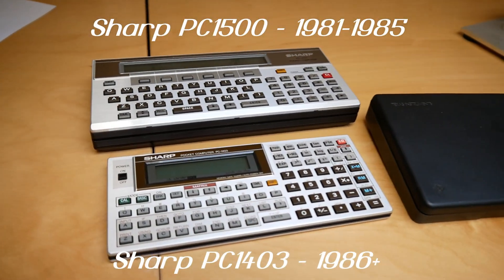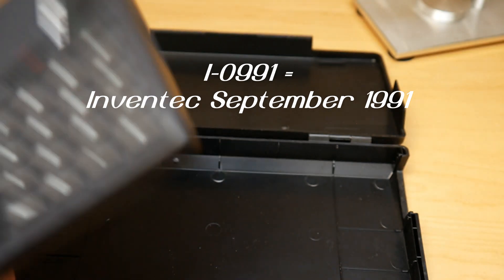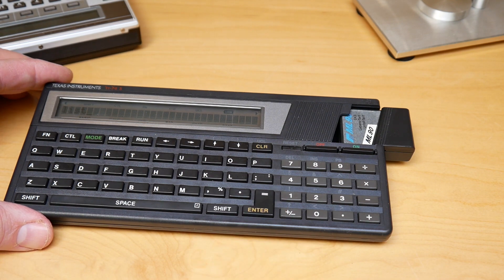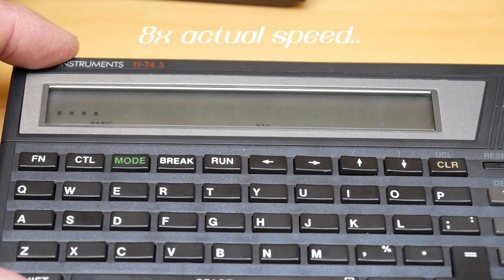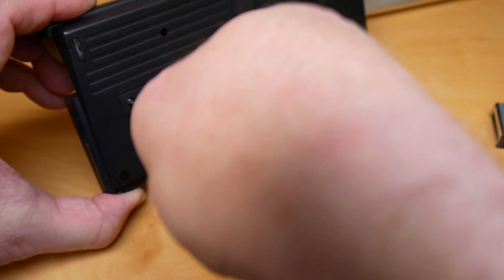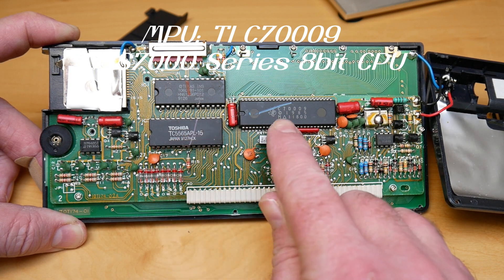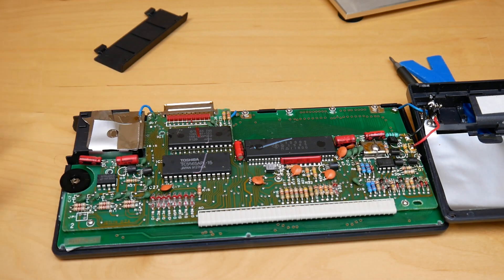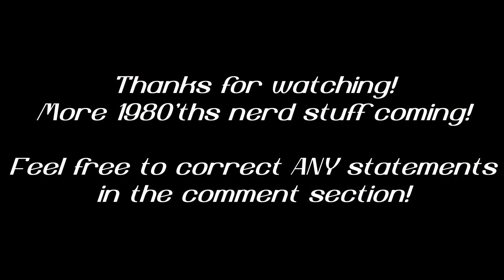Texas Instruments TI-74 Basicalc 8-bit Pocket Computer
A quick look at the Texas Instruments TI-74 Basicalc Pocket Computer from 1985. Includes a benchmark, a look at the chips and a quick tour of it.

These had some market success in Germany for sales reps for insurance companies. Its kinda compareable in size to the Sharp PC-1500 but faster and was at the time cheaper, but definately cost reduced in details. It succeeded the CC40 (Compact Computer 40) but shared the 8-bit MPU architecture.